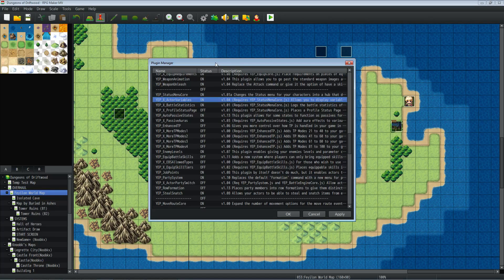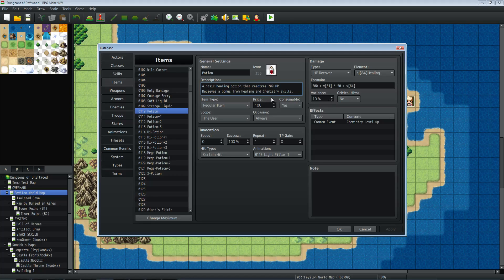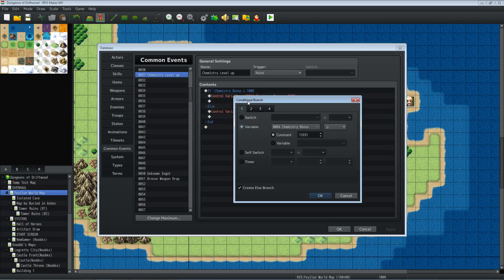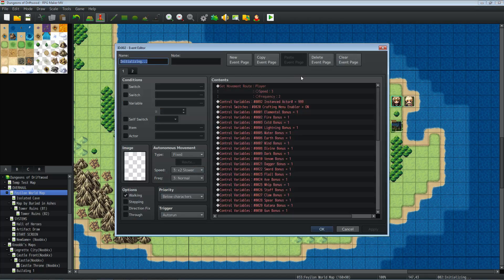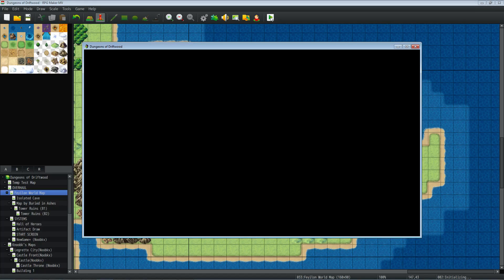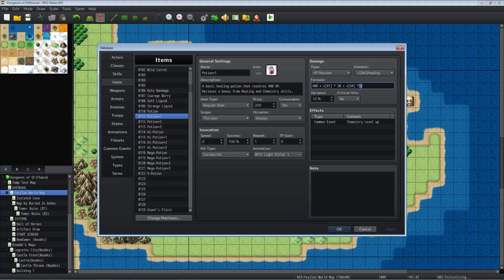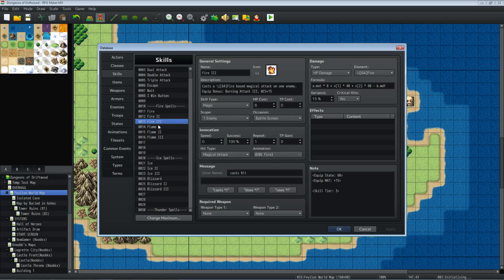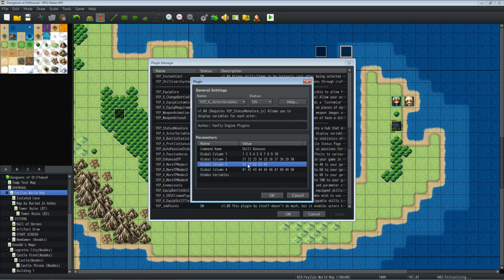Variable Skills - RPG Maker MV Tutorial - How To Use Variables In Skills and Items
How's it going everyone, in this RPG Maker MV Tutorial I'll show you how to use variables inside of the damage formula to make skills and items that continue to get stronger as they're used. You could do the opposite and make skills that keep getting weaker as they get used as well. This video also shows how to use the plugin YEP_X_ActorVariables from Yanfly. This video tutorial could also be used to learn how to declare variables in RPG Maker MV and what that means. I hope you find this tutorial helpful and entertaining.